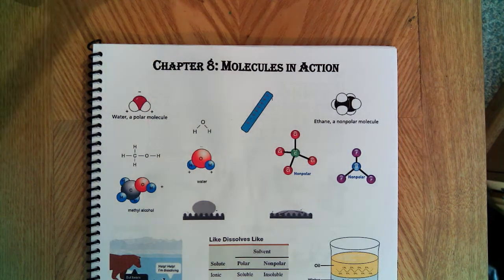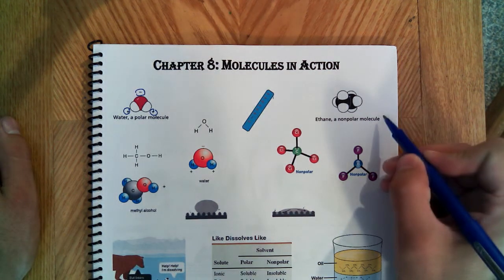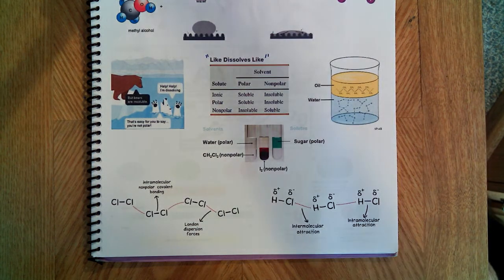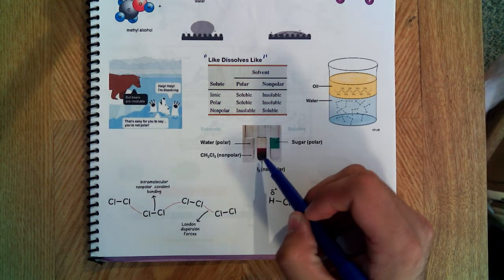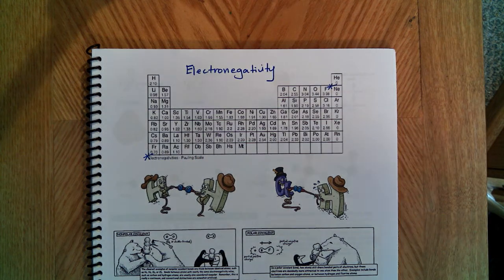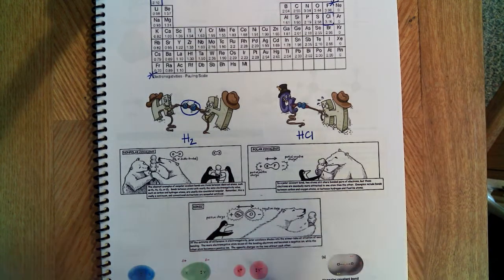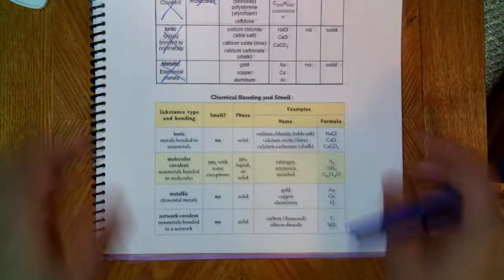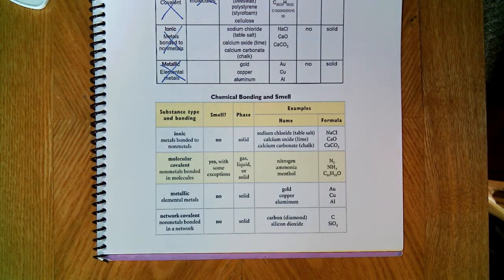Unit #2: Smells - Chapter 8